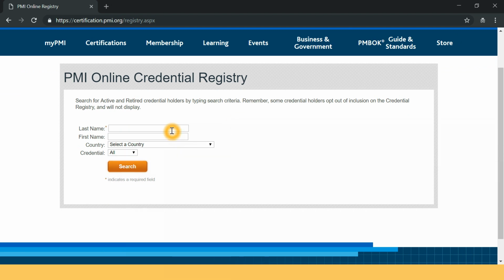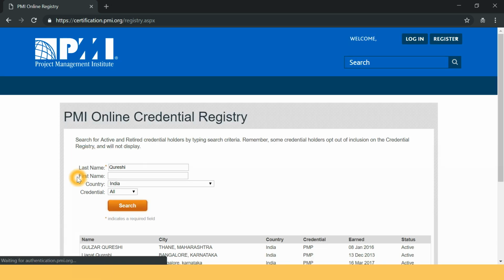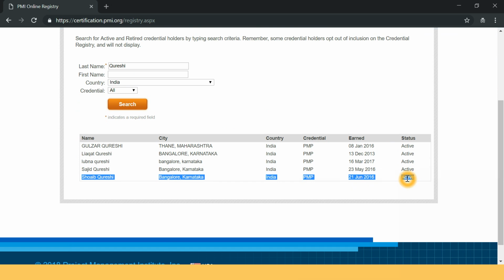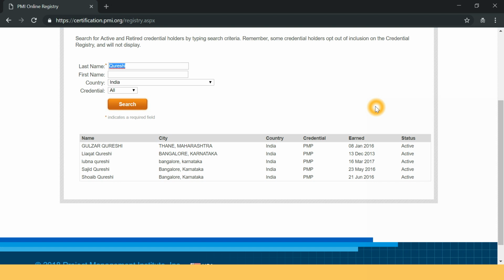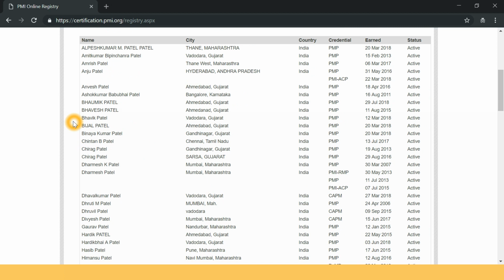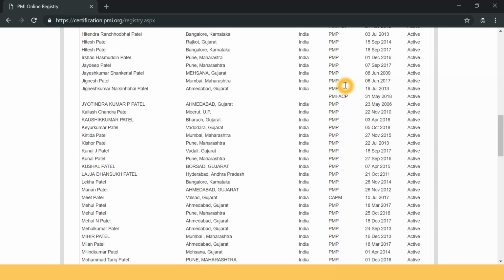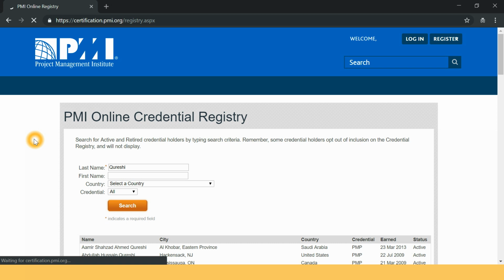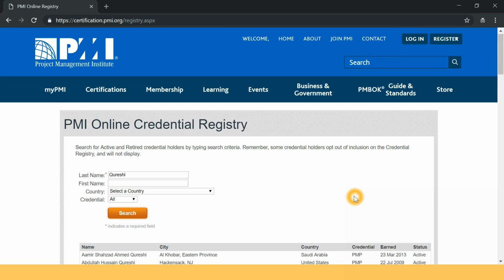How can you check whether or not someone is a PMP (or have any other certification from PMI)?